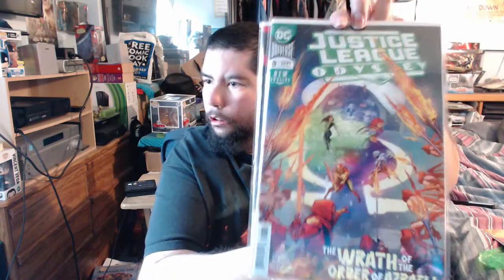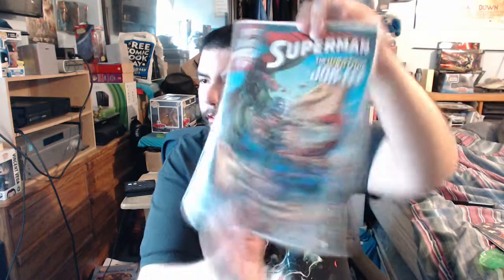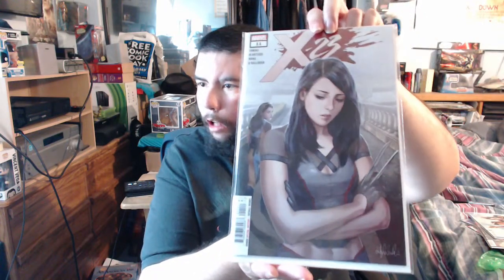Comic Book Haul: April 2019 - Week 2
Comic Book Haul #15 of 2019

Took some doing to film, but here's April's second haul.

Shout out to our go-to comic store
Undercity Comics